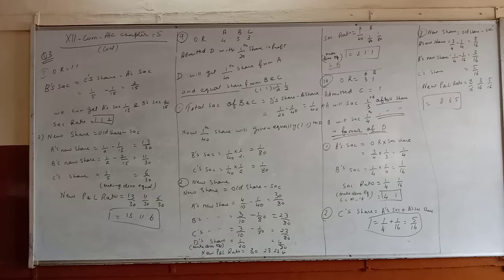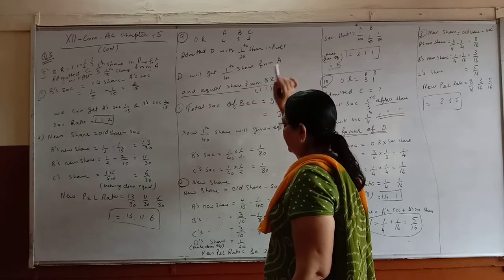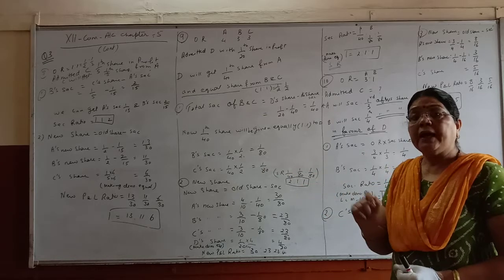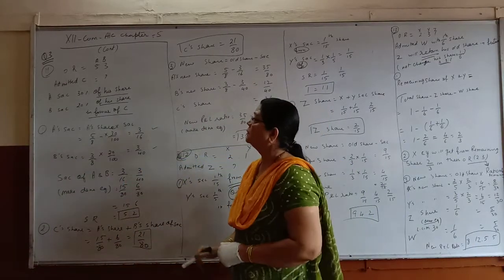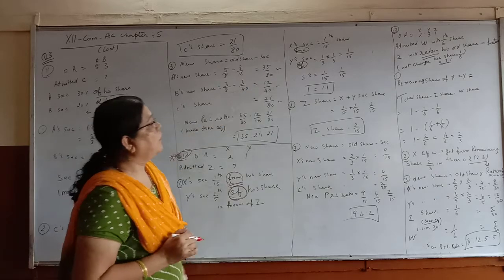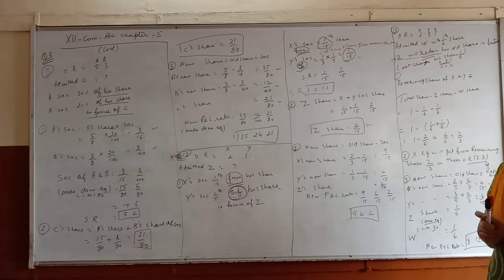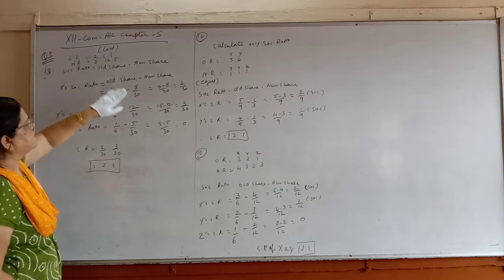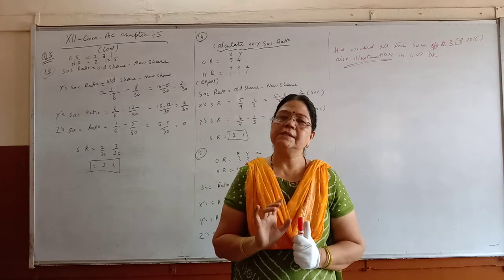Std 12 com AC ch 5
Tr.Daxa